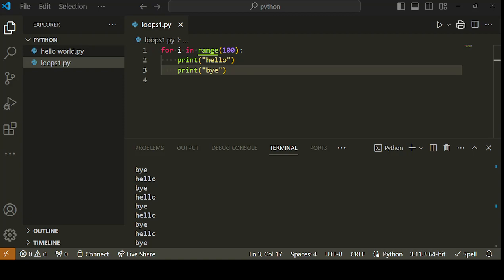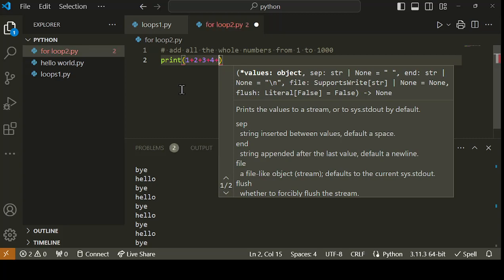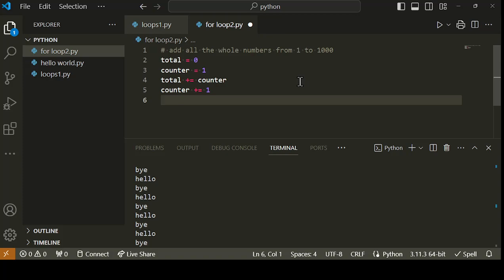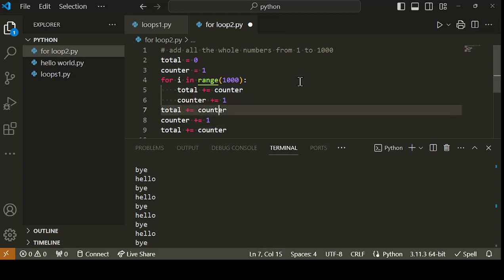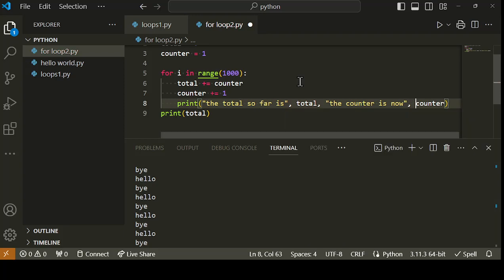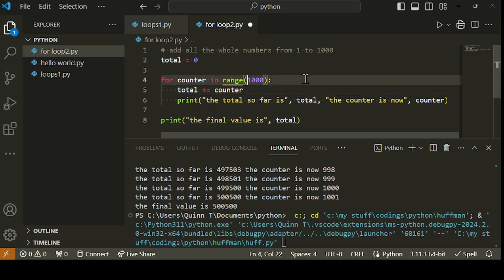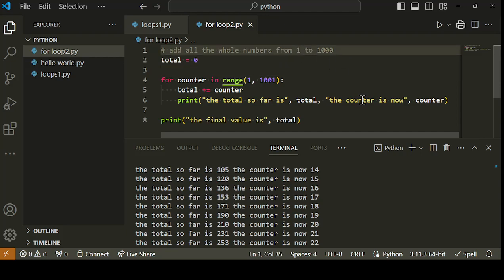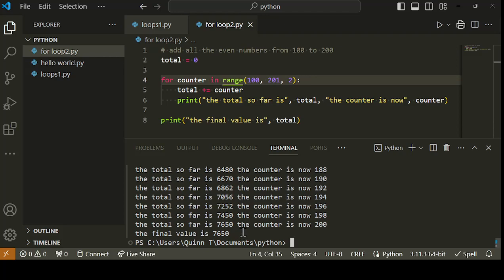Using a for loop to get a counter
We can add up all the numbers between two values by using a for loop.  Not only does a for loop mean we don't have to write the same code several times, but also it makes a counter to help us add up the numbers.